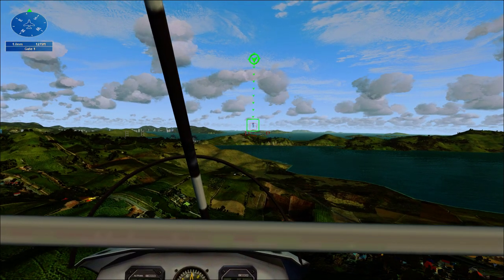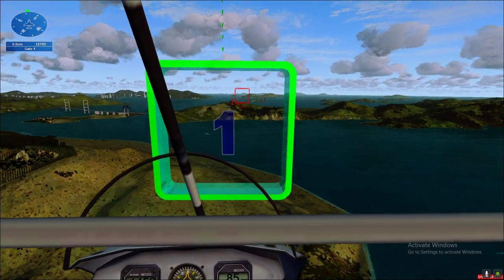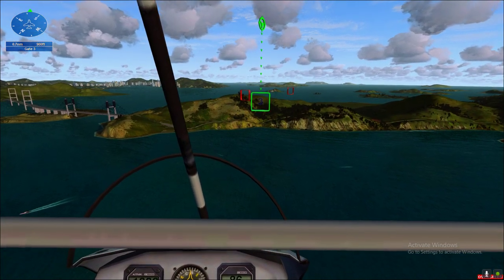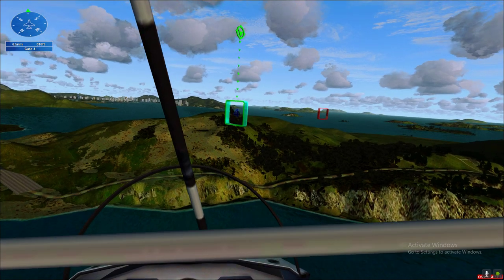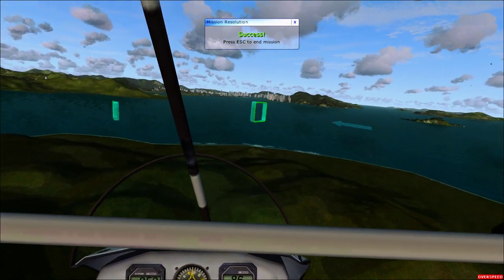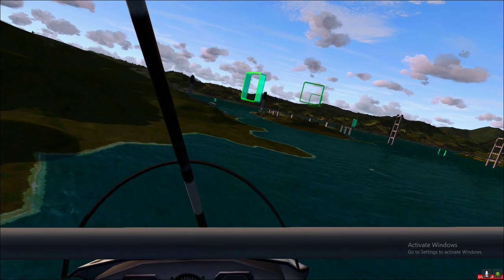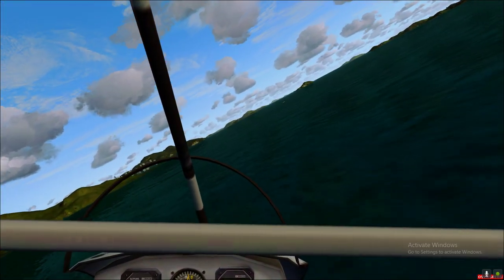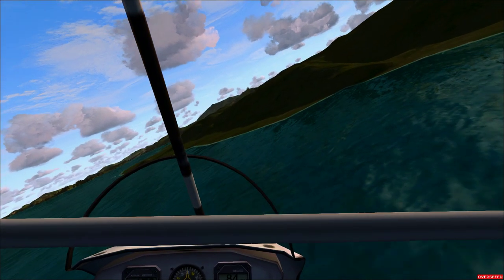Tutorial 2: Basics of Flight (BEGINNER) - FSX Steam Edition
- Xeon E5 2690 V3 (2.60ghZ)
- RTX3050 6GB Ventus MSI Duo Fan OC
- X99 Motherboard
- NVMe M.2 PCIe 4.0 500GB 3500MB/S Kingston
- RAM 32GB (2x16GB) 3200Mhz Corsair Vengeance
- Power Supply 650w ATX 80 Plus Bronze Rainbow